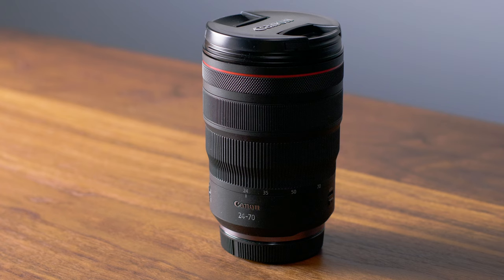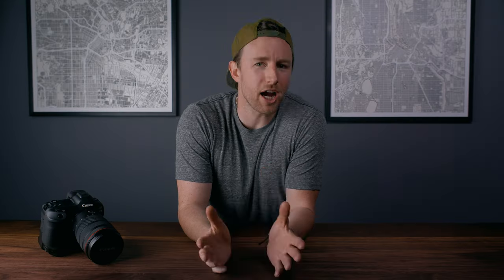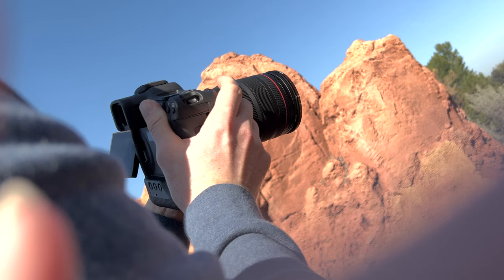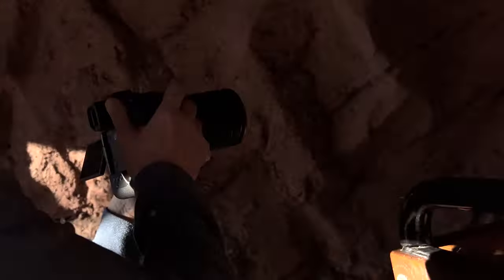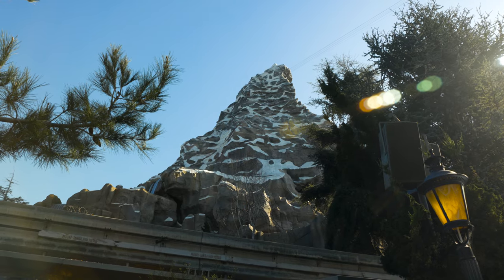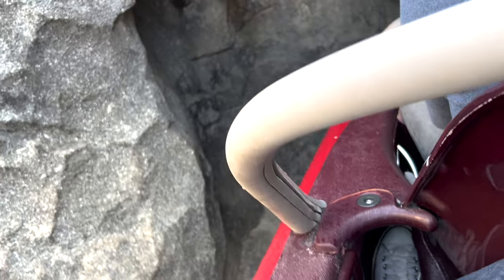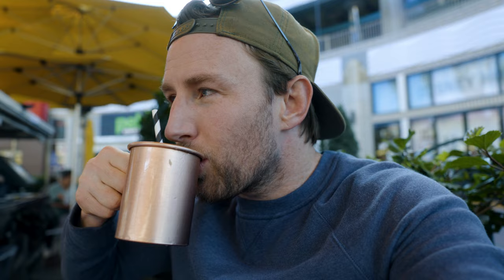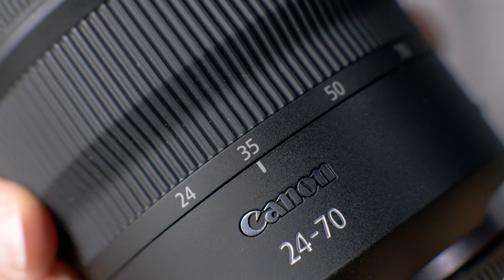Canon R3 ROLLER COASTER review!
What better way to get to know the Canon R3 than to hop on a roller coaster?! How about hopping on 3! If you want to see me explore my new Canon R3 and test out the autofocus, exposure settings, and Ibis, then check out my video and see what happens. Roller coasters and cameras... it doesn't get much better than this!

My CAMERAS:
Canon R3

My LENSES:
Canon RF 24-70mm f/2.8 IS USM

Black Satin
Black Pro Mist
Digital HT ND Kit
XLE Series APEX filter

Tenba Axis
Tenba Roadie HDSLR
Attache 3220
Tenba Cooper Slim

My DRONE